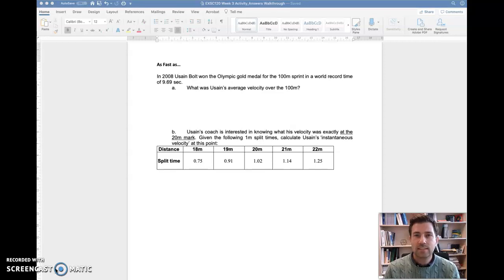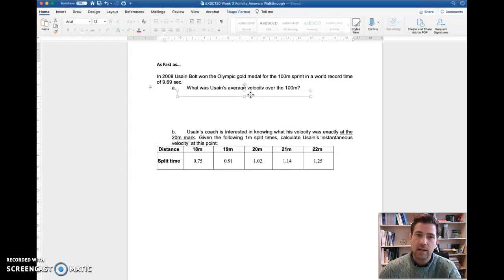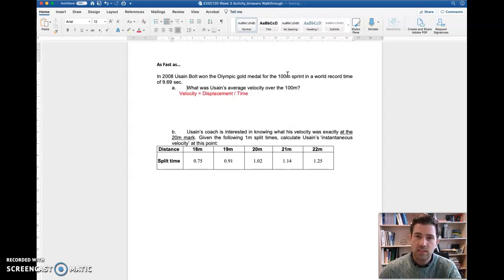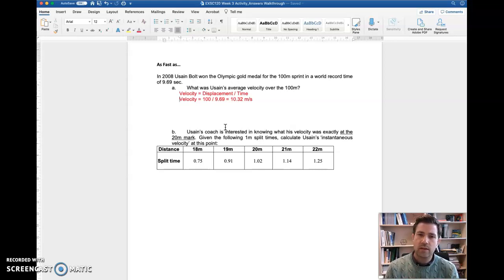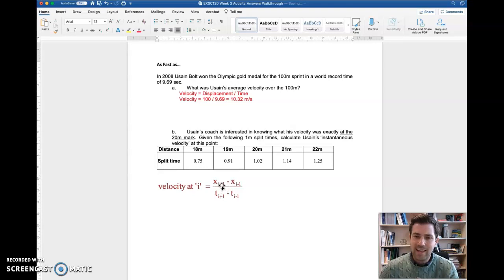EXSC120 Wk 3 Activity Walkthrough - Q3 As Fast As